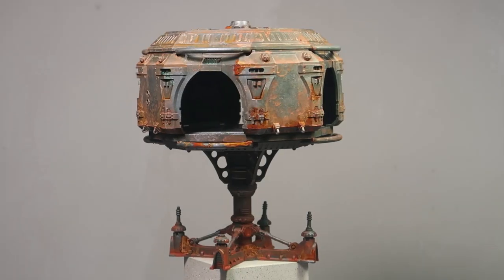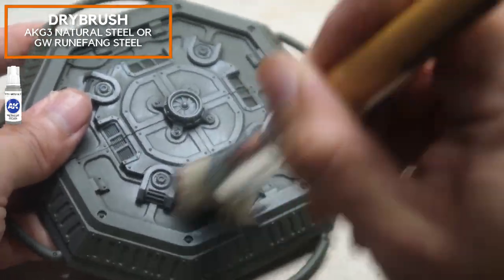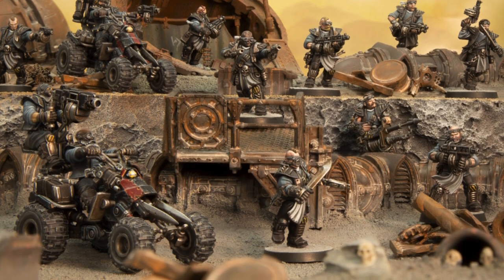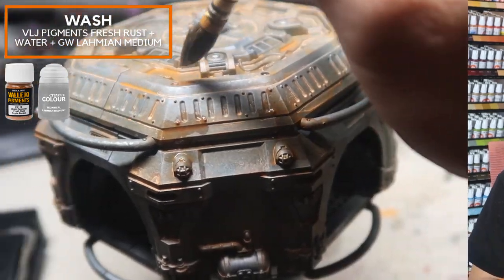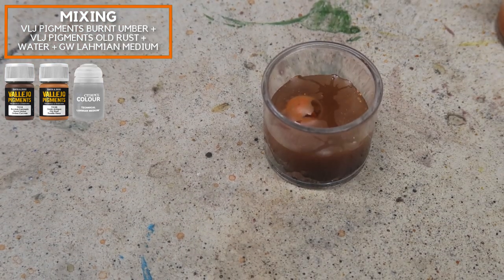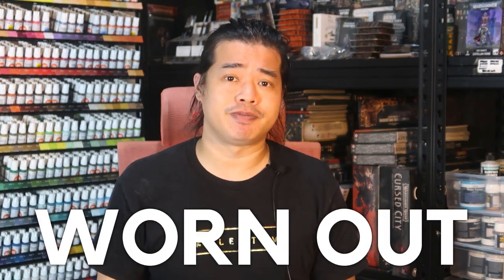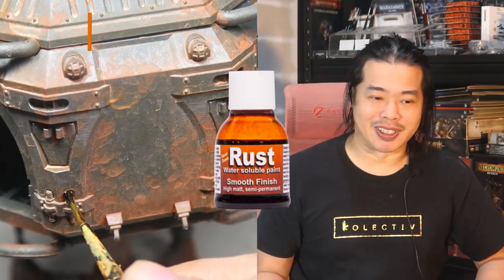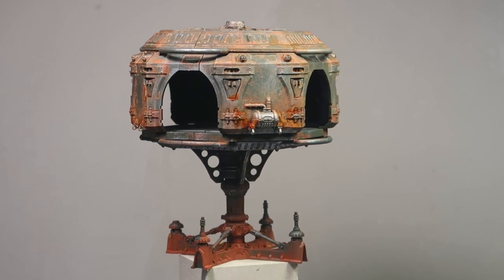Painting 3 Types of Rust - Necromunda Ash Wastes Terrain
It really is so easy to produce quick results with this technique! Learn to paint rush just with washes!

00:00 - Intro

00:36 - Concept

01:15 - Drybrushing

01:53 - New Rust & Medium Rust

04:13 - Old Rust

05:15 - BONUS!

06:01 - And the results are...